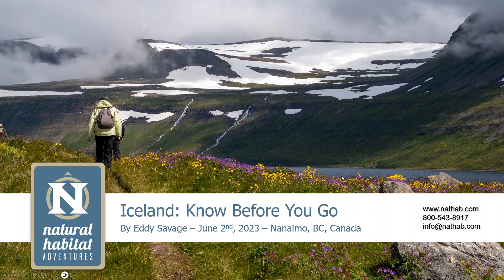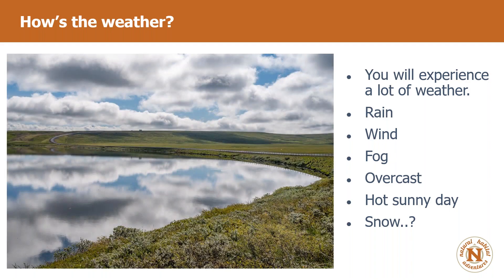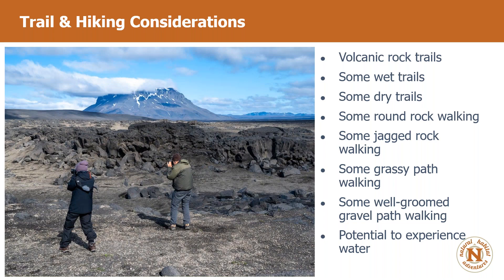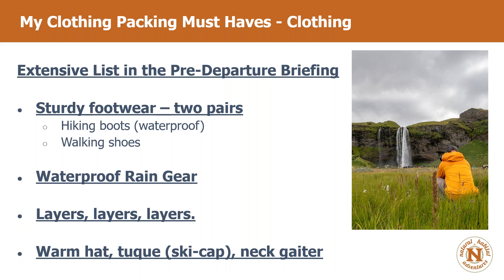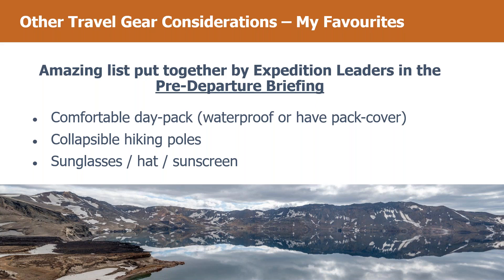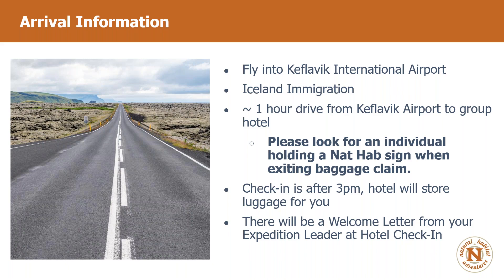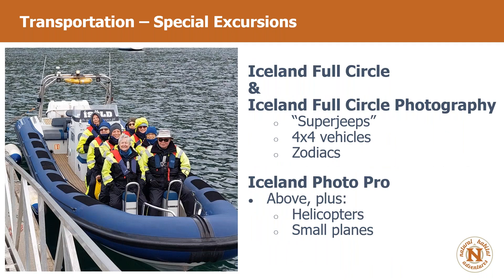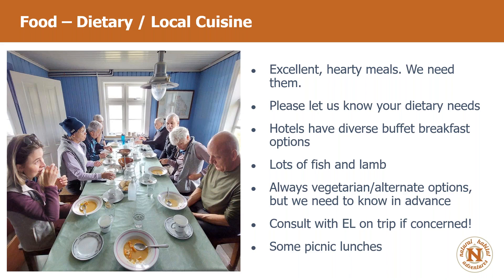Daily Dose of Nature | Discover the Land of Fire & Ice All About Iceland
From active volcanoes to thundering waterfalls and Europe's largest glacier, Iceland showcases nature at its most powerful. Expedition Leader Eddy Savage reviews our Iceland adventures, including photography departures and Photo Pro Expeditions. Get the scoop on weather (and how to pack for it), terrain, wildlife, transportation, accommodations and activities, including a Super Jeep excursion into a volcano crater, cruising an iceberg lagoon by Zodiac, and riding horseback around lava formations.